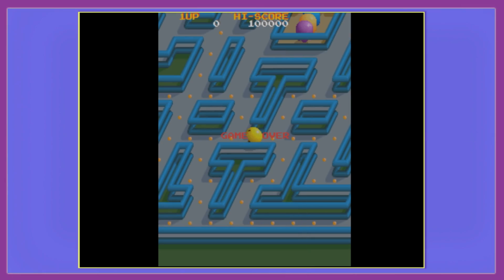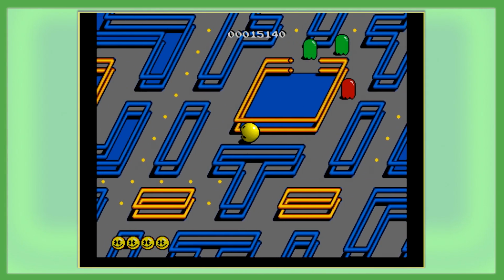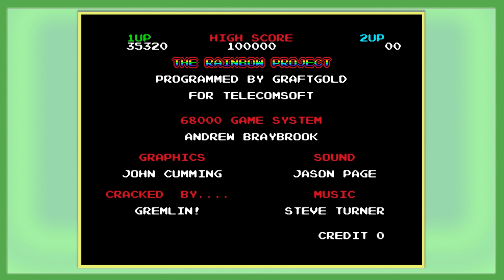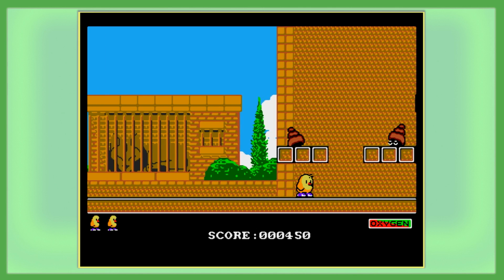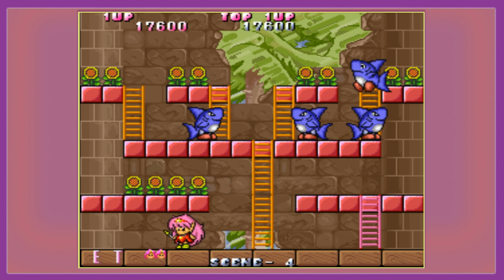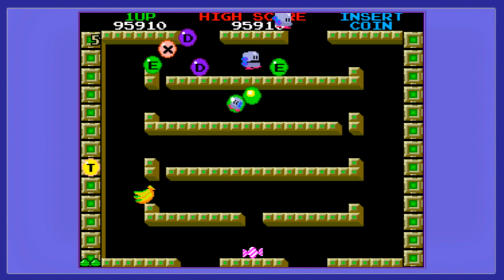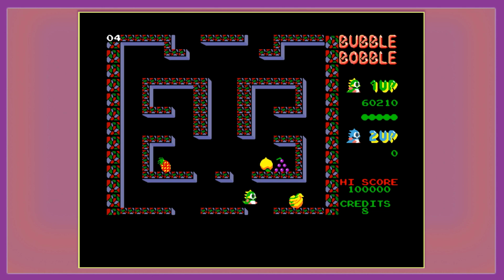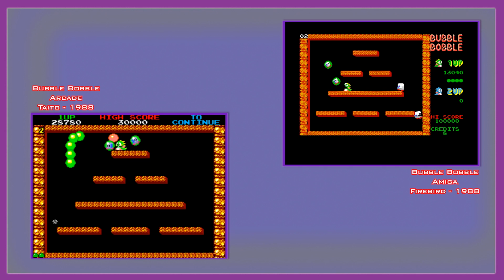5 Excellent Commodore Amiga Arcade Ports That Are Nauseatingly Cute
In this video I have a look at some Commodore Amiga arcade ports that have sickening cuteness in abundance to see if any can be saved by gameplay. This video was inspired The Lukozer and his general distaste for sugar coated loveliness...

Note: There are date typos on a couple of the comparison screens that slipped through the editing net, but those dates are correct elsewhere in the video.

Video edited by MetalCity.